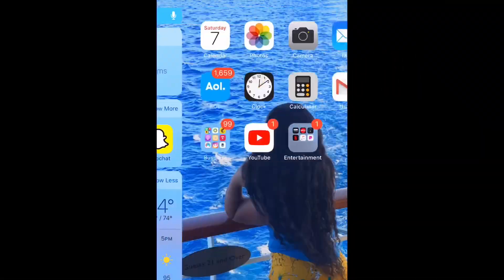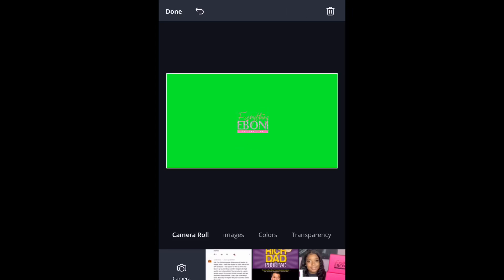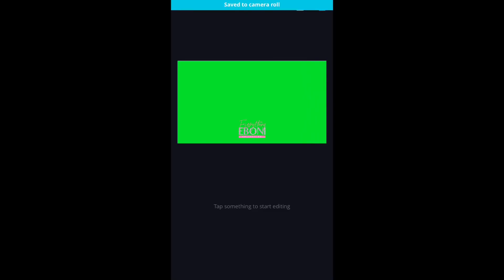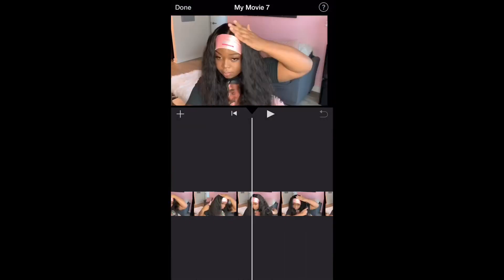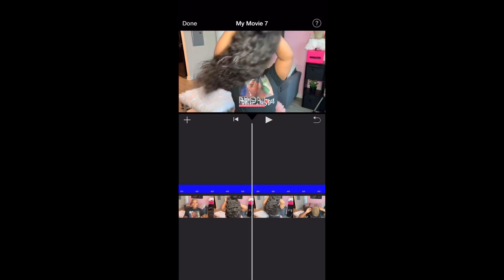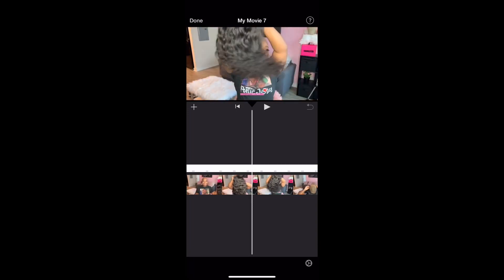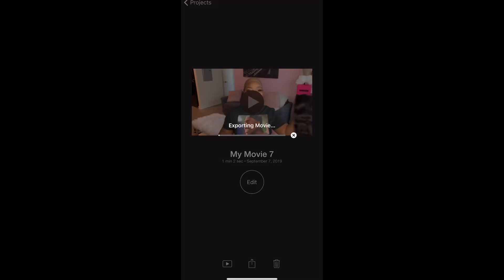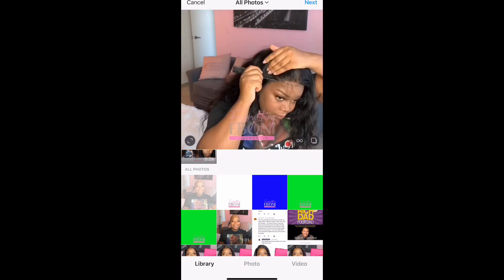Watermark Videos with iMovie | Add Logo & Social Media Handles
The iMovie comes on all apple devices.
Does not work on android.